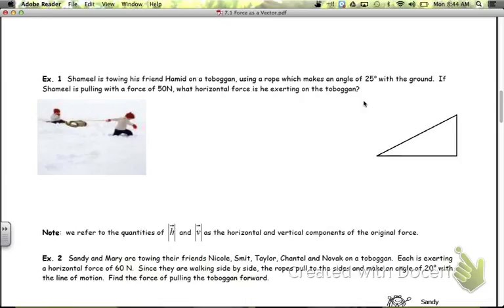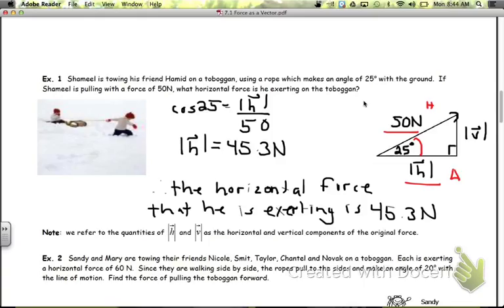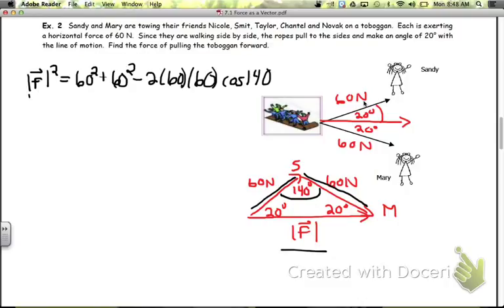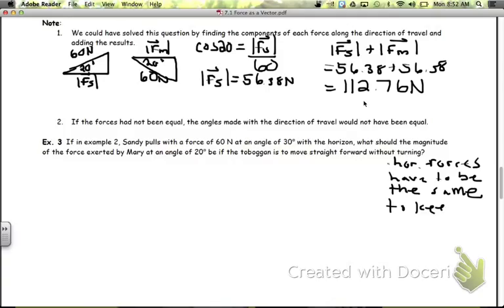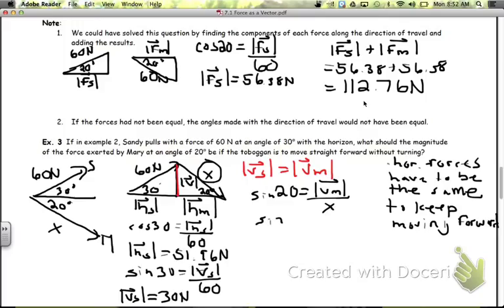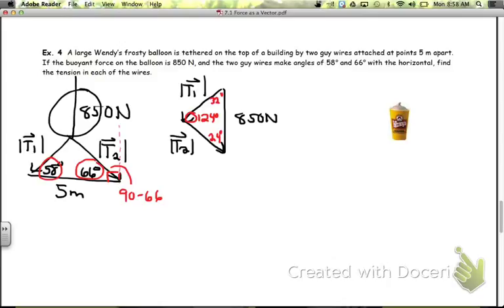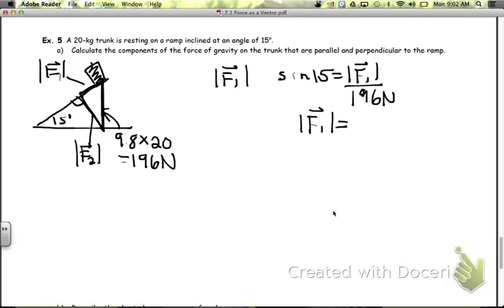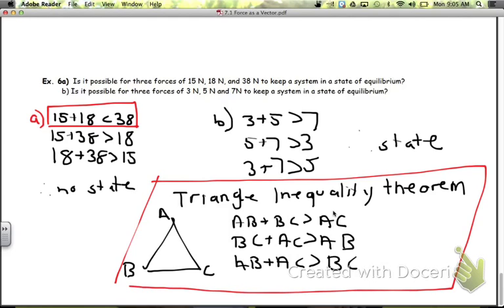7.1 Vectors as Forces